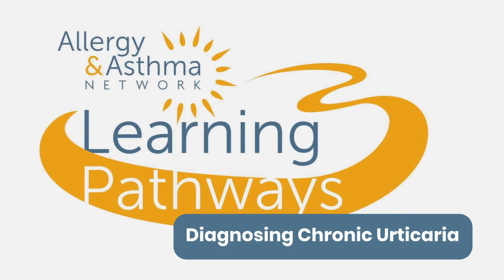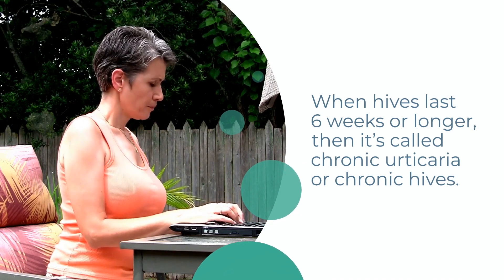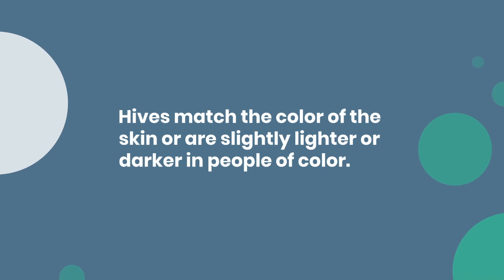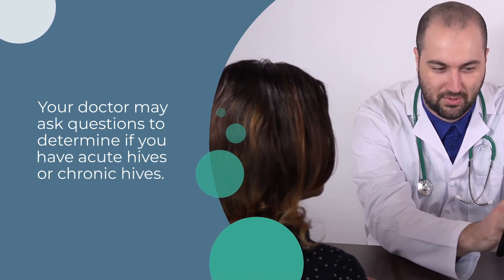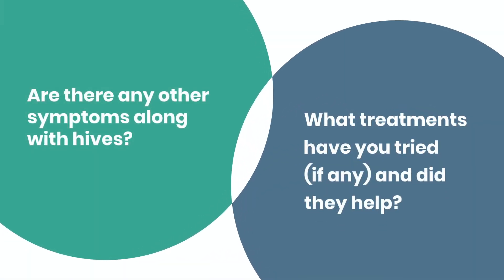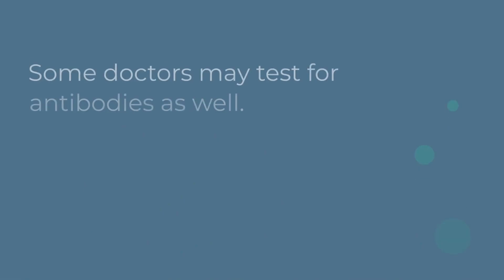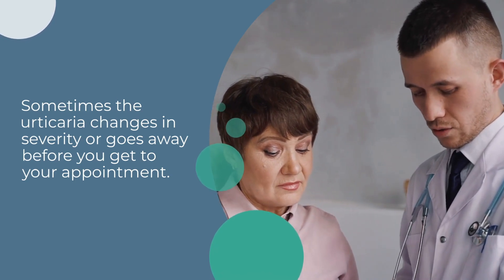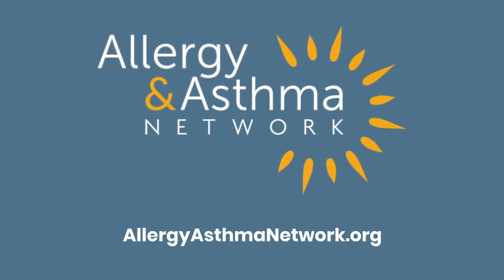Learning Pathways: Diagnosing Chronic Urticaria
Uncover the basics of diagnosing chronic urticaria in this easy-to-follow video. We'll guide you through the steps of identifying this condition, also known as chronic hives. Learn how healthcare professionals diagnose chronic urticaria, and gain insights into the common signs to look out for. If you or a loved one are dealing with persistent skin issues, this video offers simplified information to help you better understand the diagnosis of chronic urticaria.

Understanding your asthma and allergies can be challenging and time-consuming. Allergy & Asthma Network developed a series of short, patient-focused videos – “Learning Pathways: Info in Minutes” – to help you better understand your condition. We address asthma, allergies, anaphylaxis, eczema, COVID-19, COPD, nasal polyps and AERD. Learn the basics of your condition and find out about the latest treatment options. Get practical tips so you can successfully manage your health.